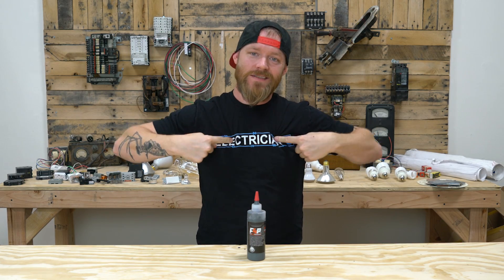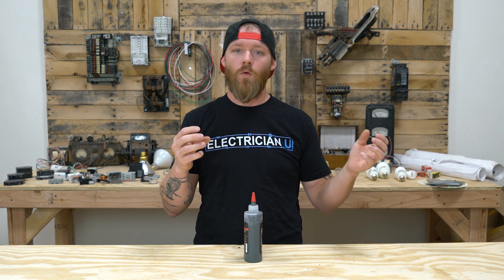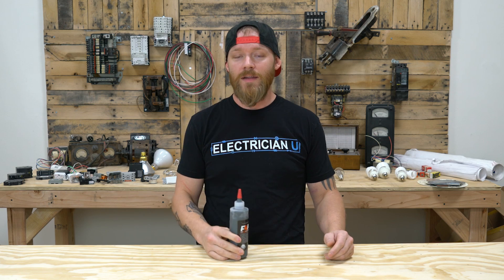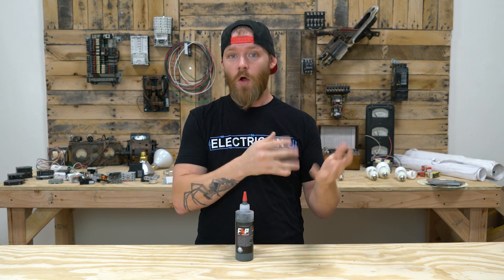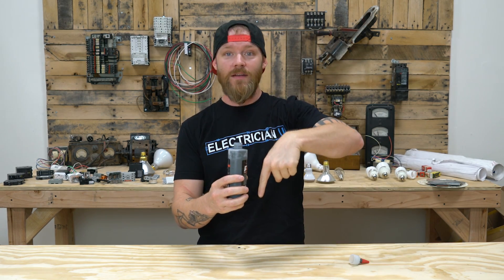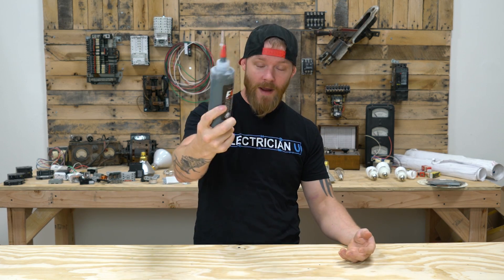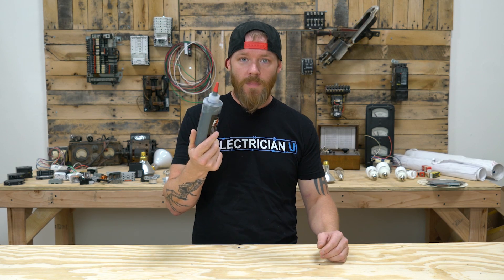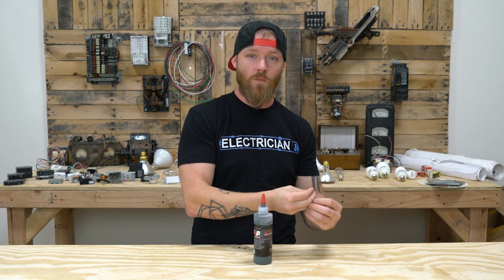ELECTRICIANS!!! STOP USING NOALOX INCORRECTLY - putting pookie on aluminum wire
Have you, like me...and many other electricians, been using NOALOX on your aluminum wires for years?  We're going to go over why it's not necessary except in specific situations - 4 of them evidently.

-Audio lessons
-Forum

-State Approved
-Video Based

-2017, 2020, and 2023 NEC versions
-300 Question Online Code Cannon (not license specific, all code)

I'm guilty of this too...so let me just get that out there right now.  For years I've been dunking conductors in this bottle and getting a fat layer of goop on the ends of my terminations without reading the bottle (manufacturer's specs) about how it's supposed to be used.  I've just gone by whatever my boss had told me to do.  Most of our bosses, though, have been wiring shit since the beginning of time and if the didn't hear any different, they've just been doing what they've always done.

NOALOX
NOALOX is an anti-oxidizing compound that helps prevent the formation of oxides on the outside of a conductor.  No. Aluminum. Oxidization - NO.AL.OX.  Before the 60's we'd been using actual aluminum wire for conductors, and the very nature of aluminum is that it's a very reactive material - especially when introduced to air or moisture.  It wasn't until the 80's that manufacturers perfected a few alloys to use in wire, that started to curb this issue.

GALVANIC ACTION
Galvanic action occurs when two dissimilar metals come in contact with one another for an extended period of time.  It more refers to when an ACTIVE metal comes in contact with a REACTIVE metal.  What happens is, over time, these conductors start to "eat away" at one another.  Using an anti-oxidizing compound around the conductors helps to minimize this "rusting out" of the conductors where contact is made.  This is why a lot of these No-ox brands say "for use with aluminum to copper, and aluminum to aluminum terminations."

AA8800 ALUMINUM
AA8800 aluminum is what's used in MOST of today's aluminum conductors.  I did say most, not all.  There are some conductors and cables on the market that this is not true for, so you do need to use caution when deciding whether or not your conductor requires the use of a no-ox or de-ox compound.  But most conductors used are now made of an alloy (a mixture of metals into a new type of metal) that doesn't react to galvanic action or air and water corrosion like standard aluminum does.

HOW TO APPLY IT
Another thing MOST people do is install this stuff incorrectly to the conductor.  There are manufacturer instructions that must be followed when installing almost everything in the electrical trade, because there are codes and standards that require it.  The instructions for a lot of these compounds require you to:

1) clean the conductor off with a wire brush or emory cloth
2) apply noalox freely to both the conductor and the connector
3) assemble joint and wipe off the excess

I bet if you did a poll out there and asked all electricians about this method, at least 75% of them have no clue this is required, nor do they do it.  The reason for this is that there's no NEC code article that talks about using it or not using it.  It's just a commonly-used method, or "rule of thumb."  But 110.14 states (paraphrasing here) "where a compound is employed, it must be used correctly," and 110.3(B) says (again...paraphrasing) - any materials used must be used to manufacturer specs/instructions.